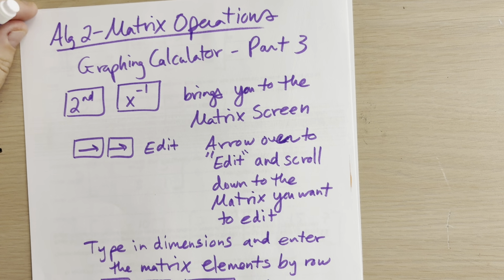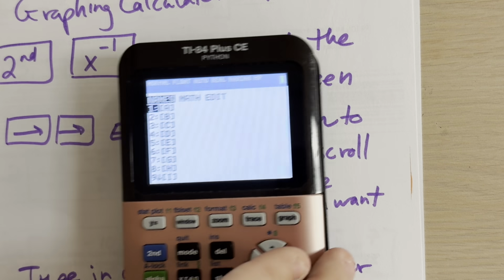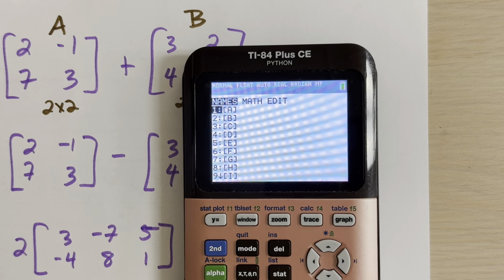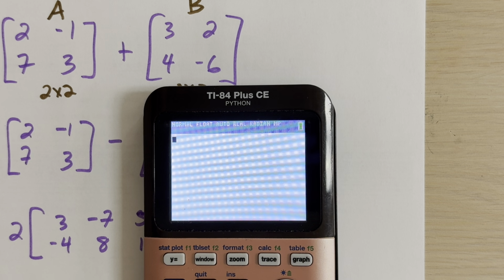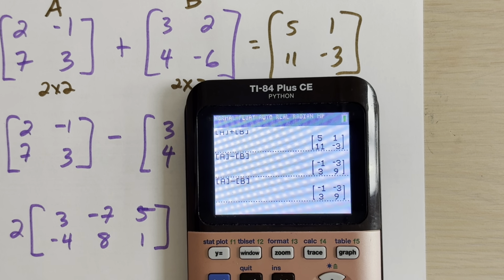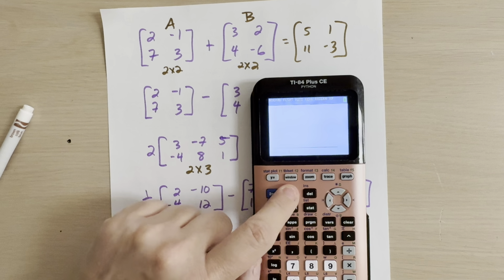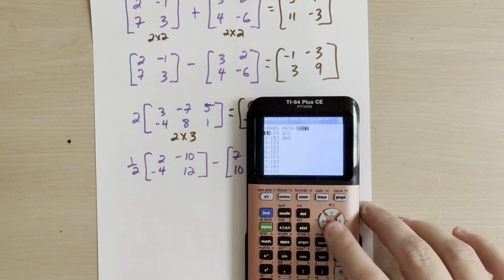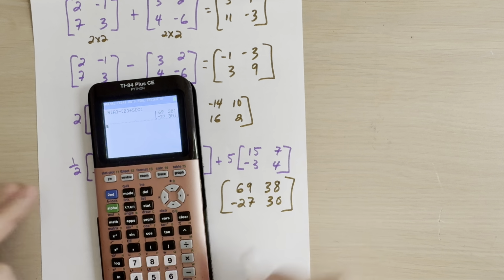Alg 2 - Matrix Operations Part 3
This is part 3 of 4.  This video explains the key strokes on the graphing calculator so that you can perform matrix operations easily.  The examples include adding and subtracting matrices, as well as scalar multiplication.